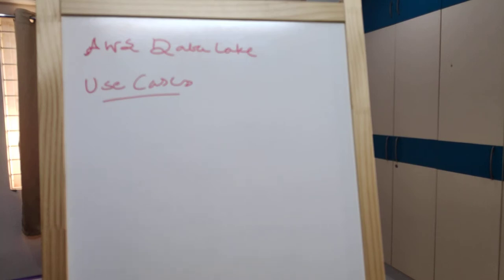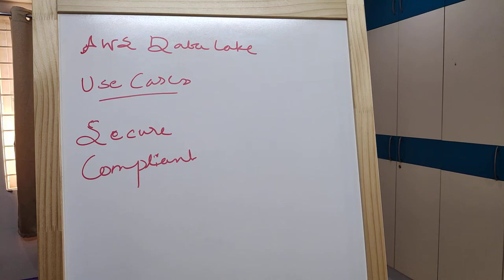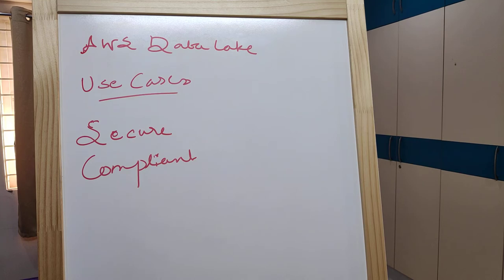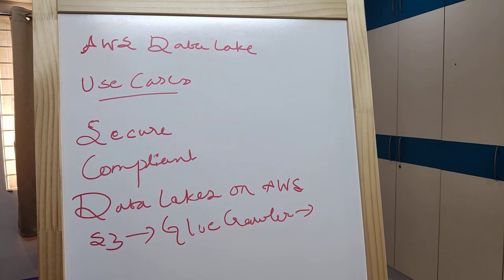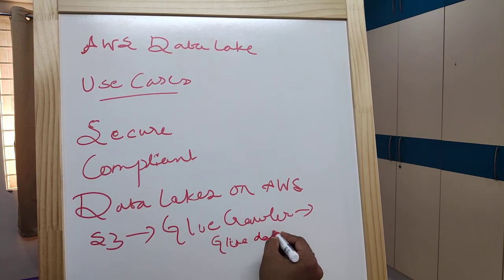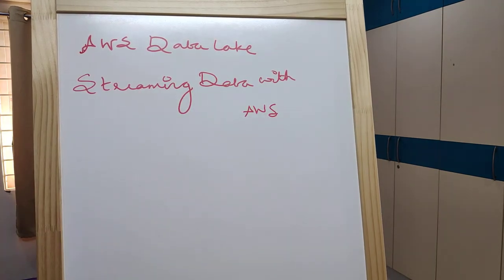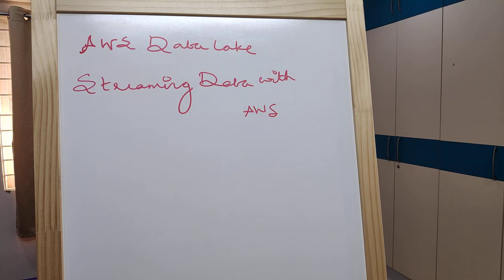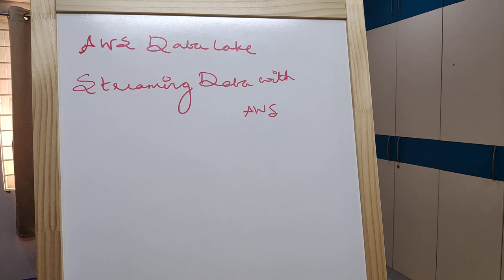Amazon Web Services : Overview of AWS Data Lake | Features and Highlights | In Telugu | In 2020